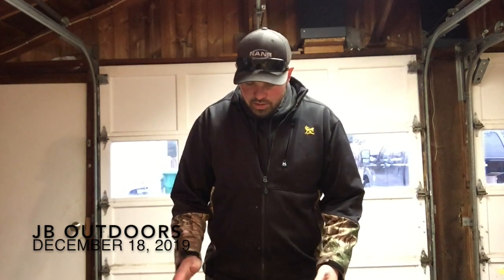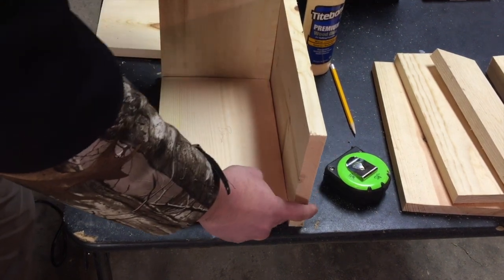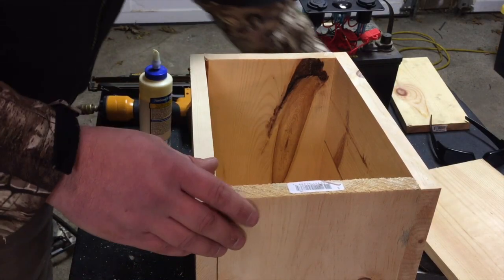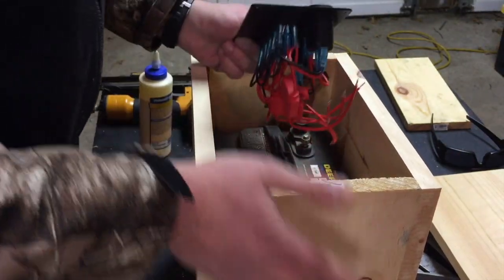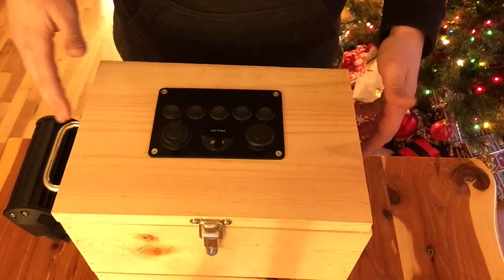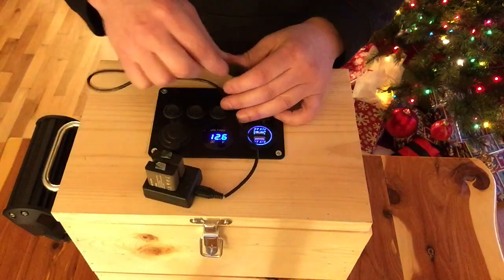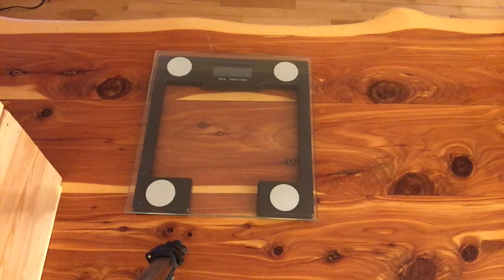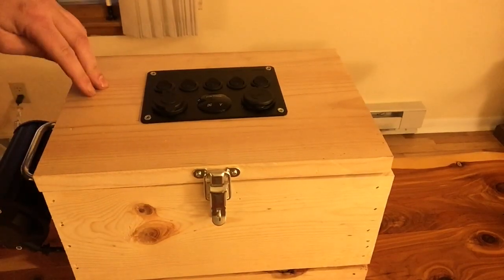DIY CUSTOM Battery Box BUDGET BUILD (Portable charging power)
I came across a battery to build this box finally!  I had a total of 35$ in hardware for this build and saved myself some big bucks by building it myself!  This complete build weighed in at 58.4 lbs so if you're worried about weight you might want to look into a lithium option.  I didn't want to spend the money one such things so this is what I went with.  This is Version 1.1 so I'm sure I'll be doing it again.

Amazon switch board